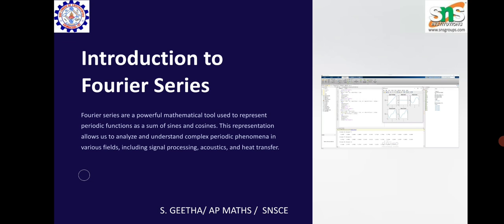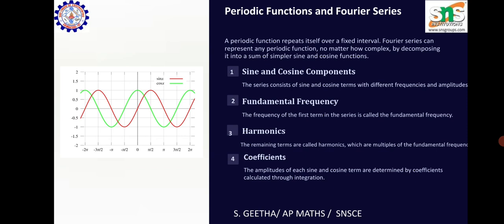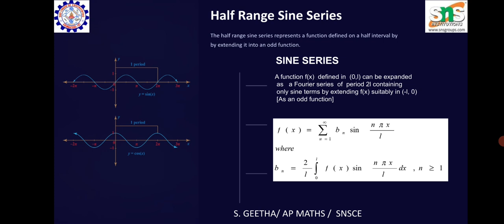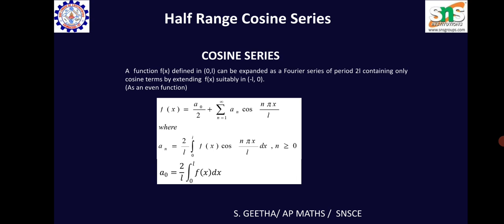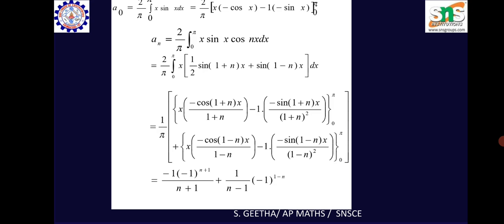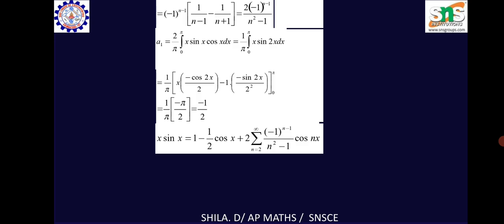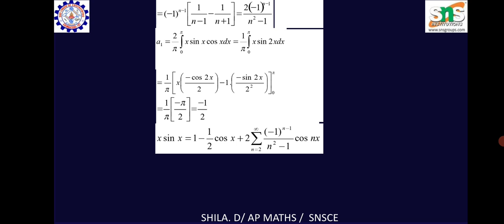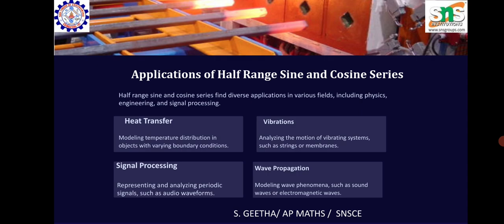Half range sine and cosine series | S.GEETHA | SNS Institutions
Half-range sine and cosine series are used to represent functions defined on a specific interval by expressing them as sums of sine or cosine terms, allowing for analysis of odd or even symmetries in applications like heat conduction and vibration analysis.